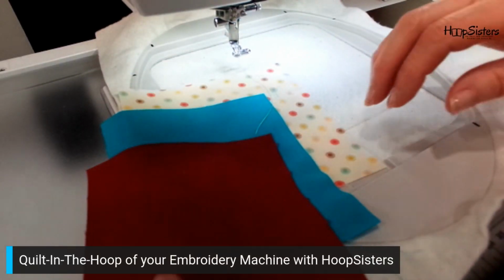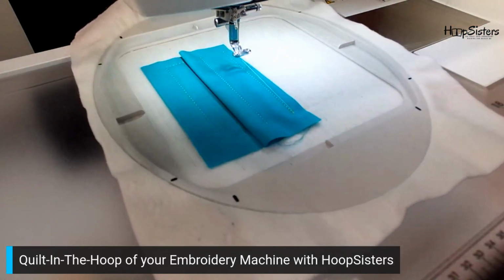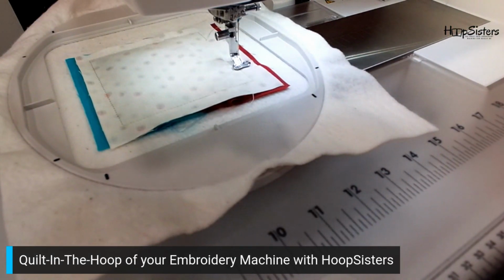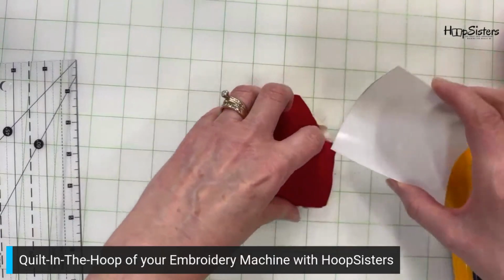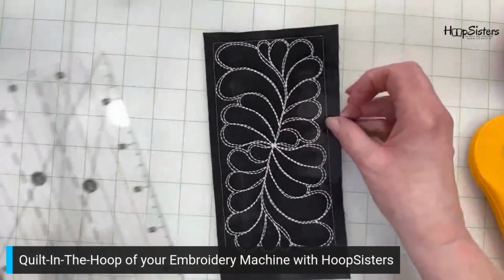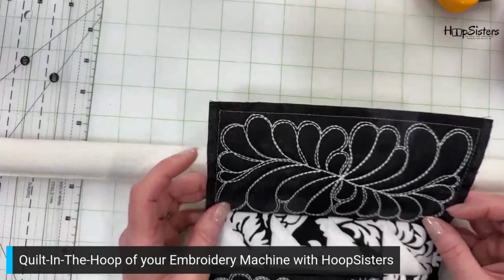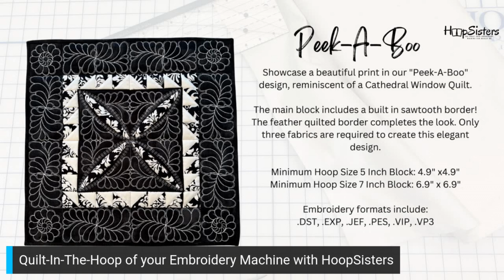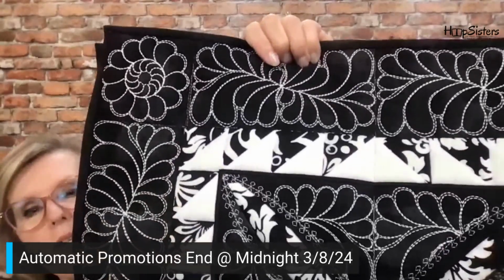Peek A Boo Workshop Day Two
Peek-A-Boo! it's Day Two!
Today Annie shows you how to stitch out our BONUS + how to use our Trimmer By George 3.0, as well as give tips on pinning and joining.